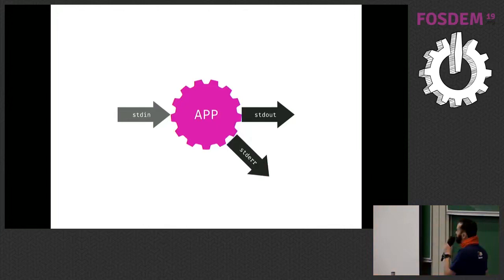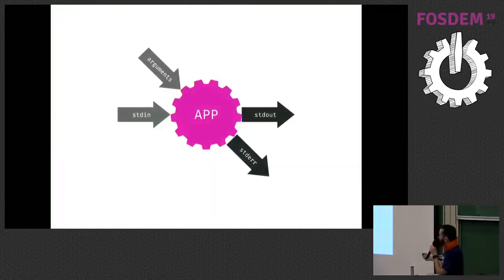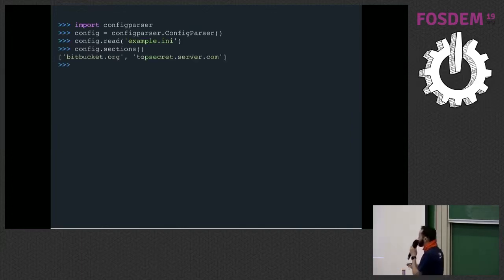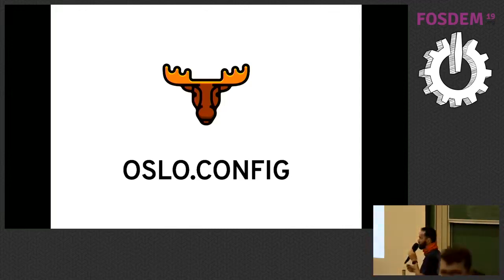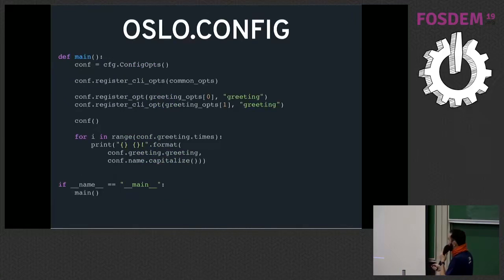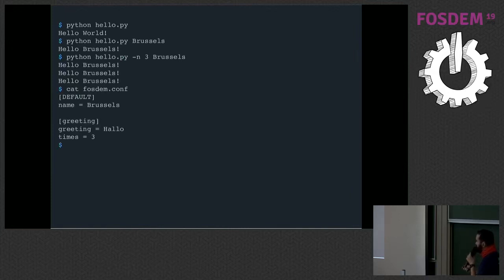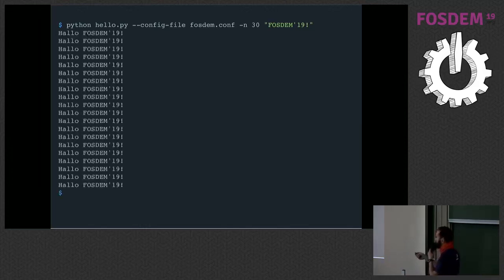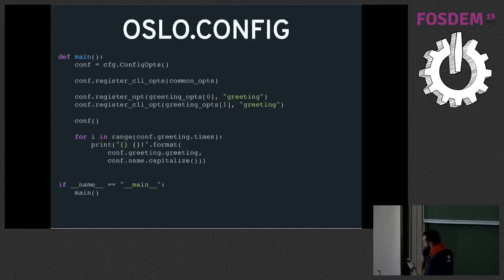Mastering Application Service Configuration How to cover your configuration needs with oslo config